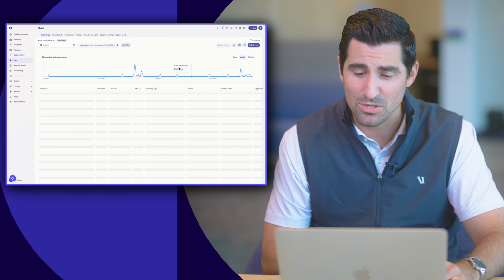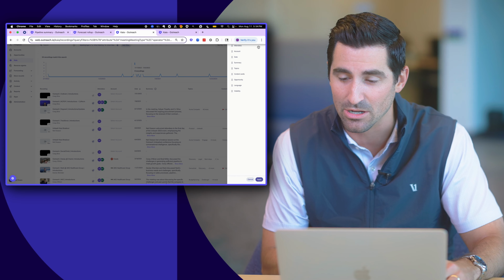How AI-Powered Coaching Transforms Sales Team Productivity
Paul Rosen, Director of Enterprise Sales at Outreach, shows how KAIA AI helps sales leaders coach effectively and inspect pipeline quality. From filtering meetings and reviewing calls to using AI-powered coaching cards, leaders can provide fast, actionable feedback to reps while maintaining full autonomy. KAIA makes coaching scalable, improving team performance and ensuring deals stay on track.

🤖 - Outreach is the AI Revenue Workflow Platform that helps sales teams create pipeline, close more deals, and drive predictable growth.